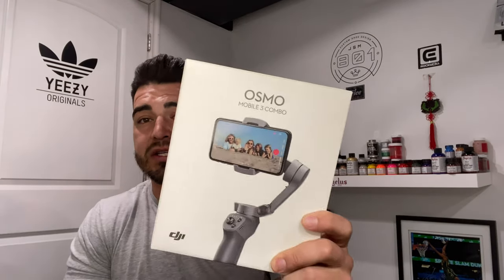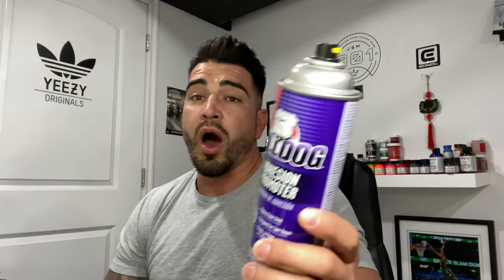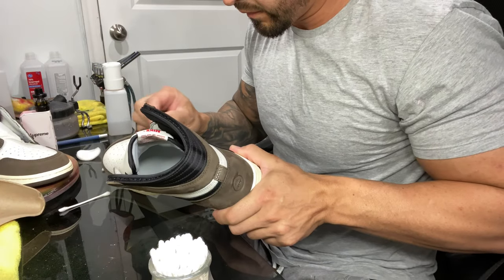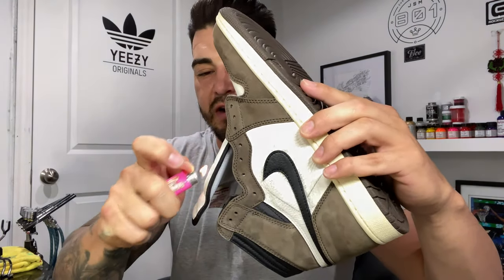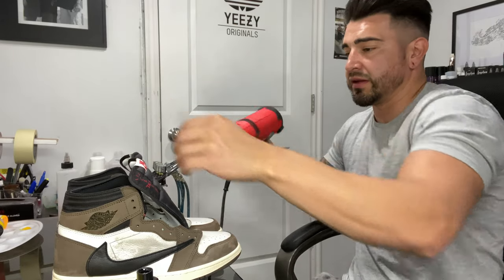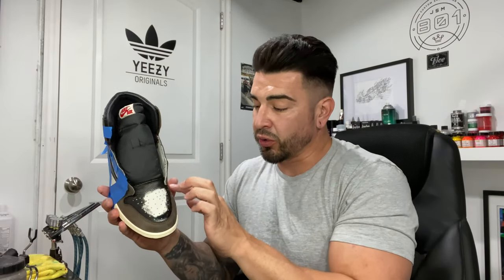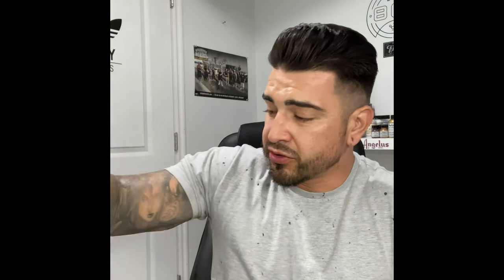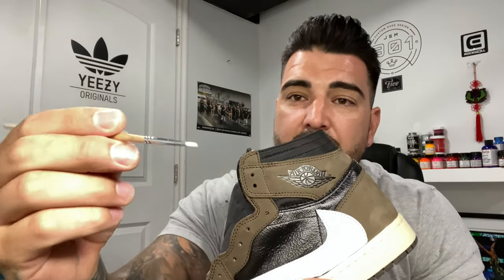Jordan Travis Scott 1 "reverse" High Custom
Step by step how to convert the TS1 high into the low ColorWay. full product and how to tutorial.